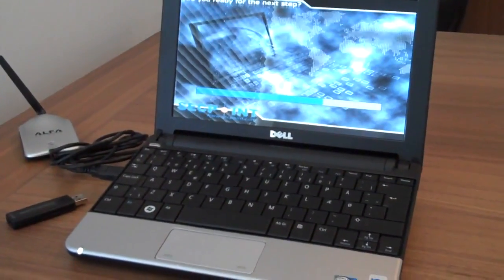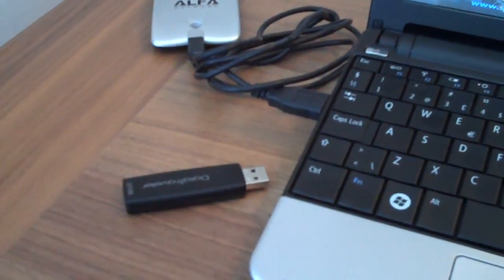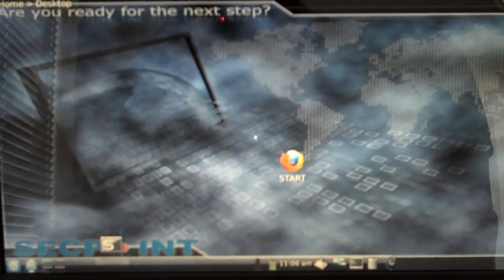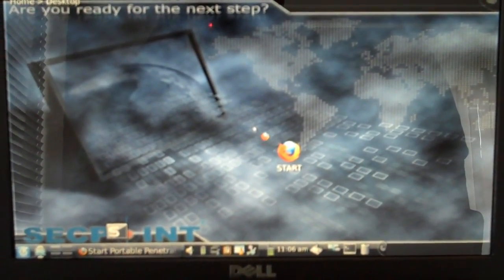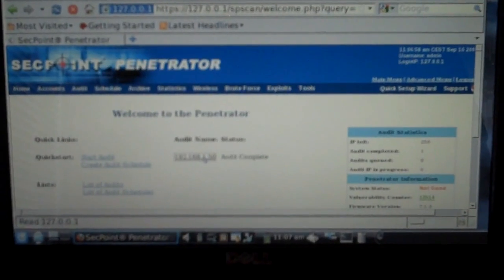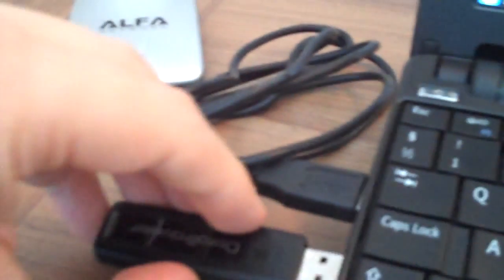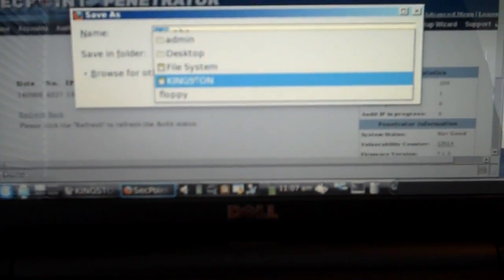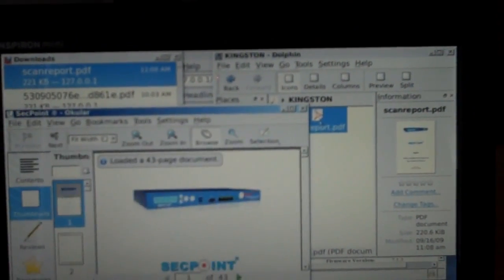WPA2 Auditing Wifi HD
in this video you can see a live WPA2 WiFi Auditing demonstration.
How secure is WPA2 ?
How many are open, running WEP, Running WPA or WPA2?